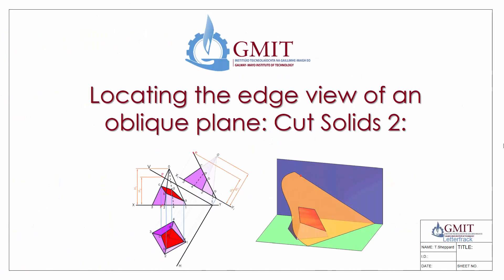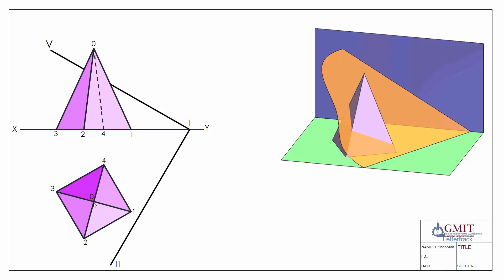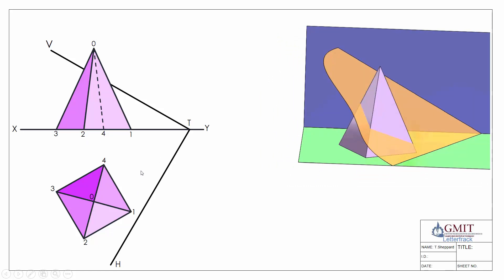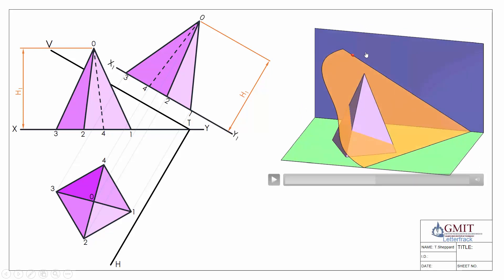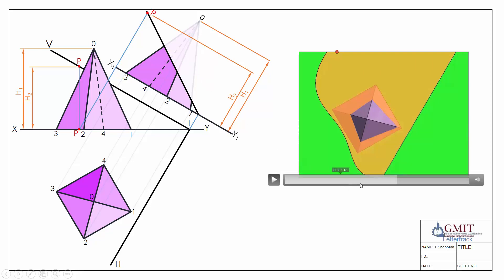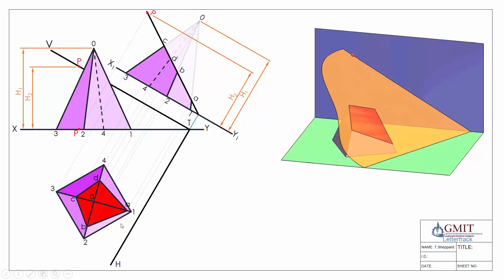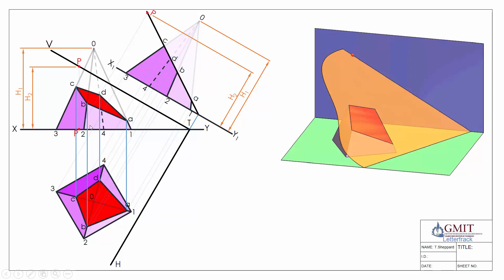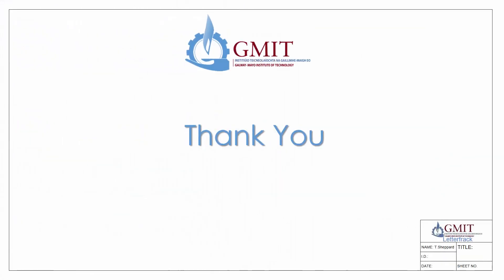Cut solids 2: Pyramids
This video shows the viewer how to locate the cut surface of a pyramid when cut by an oblique plane. It is part of a series dealing with the principles of Plane and Descriptive Geometry. For more free videos and resources see our main